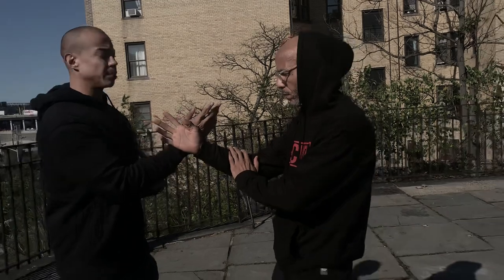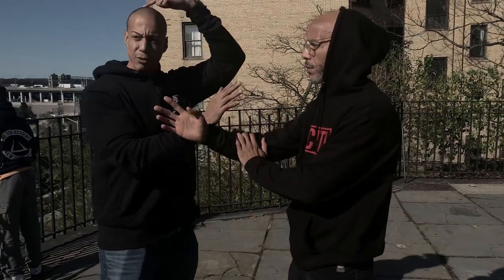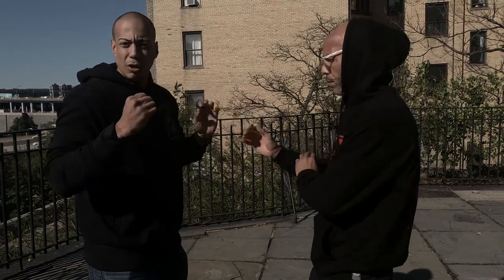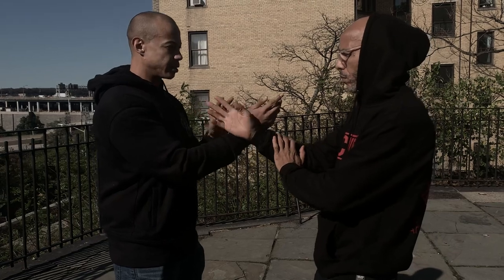Lesson on Wing Chun structure by Sifu Frank Matos